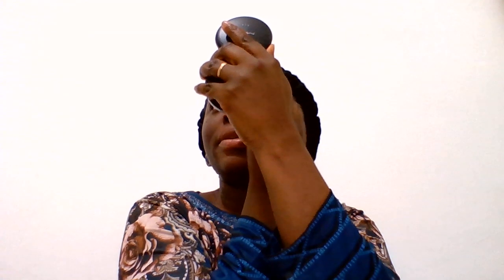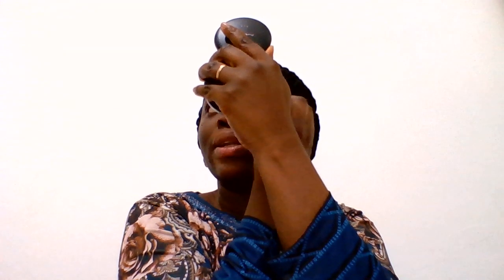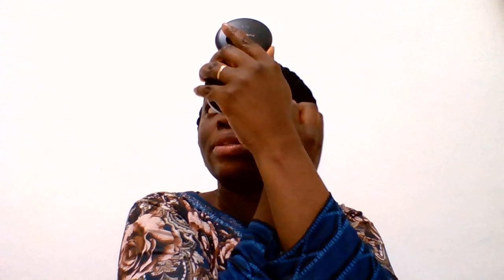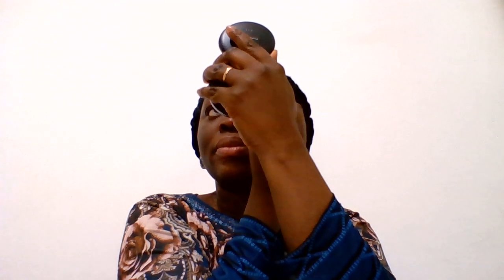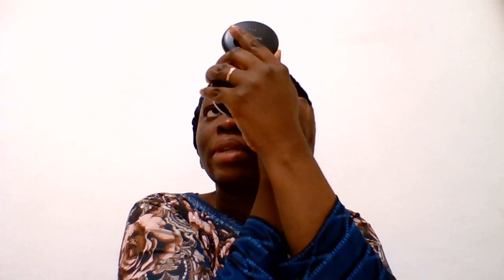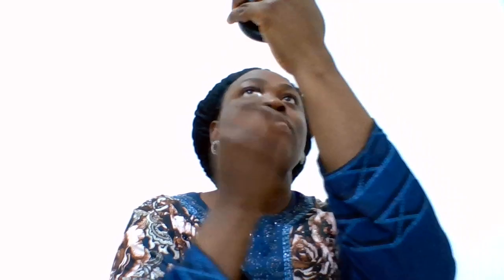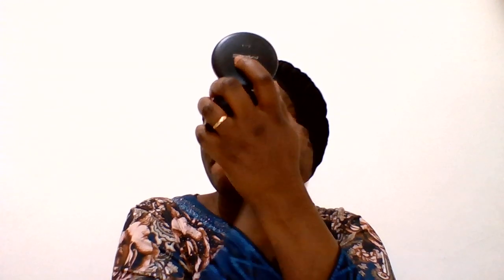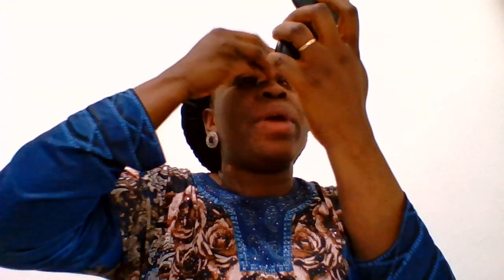5 Mins Makeup || NO FOUNDATION NO CONCEALER || Everyday Makeup || Church Makeup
This is a video of makeup without foundations, concealers etc.